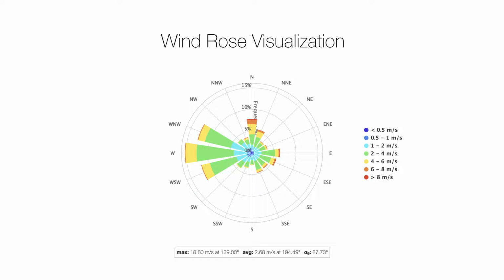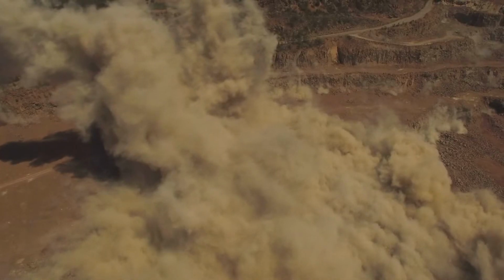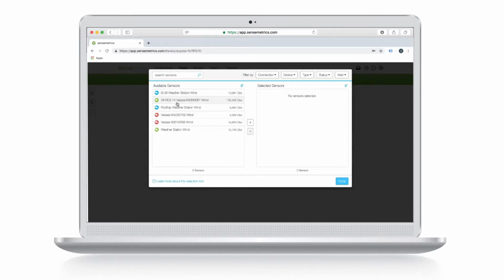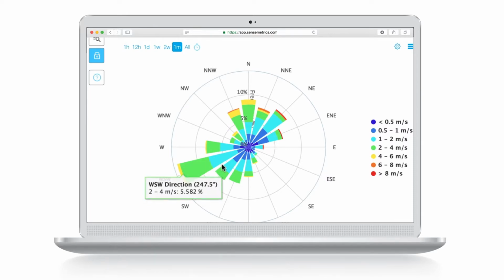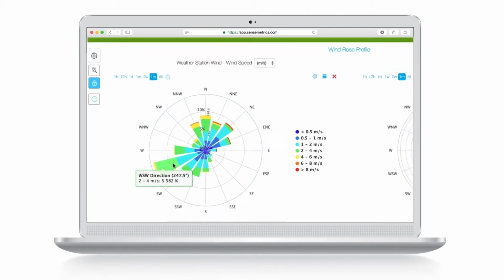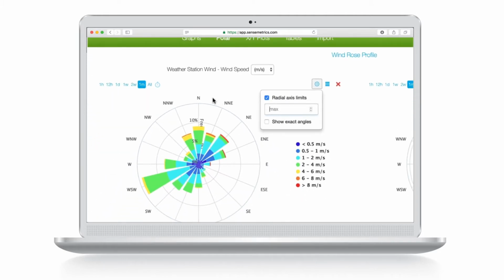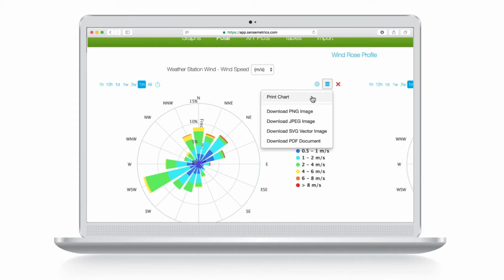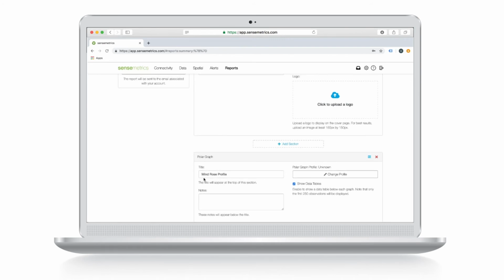Feature: Polar Plots